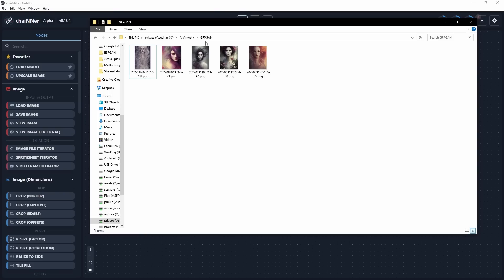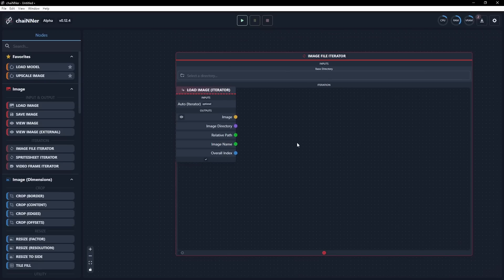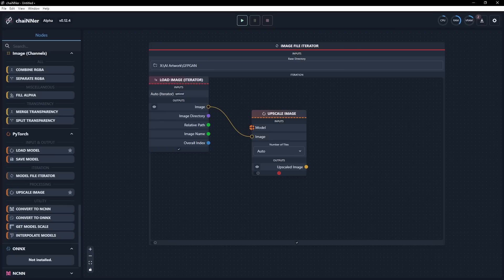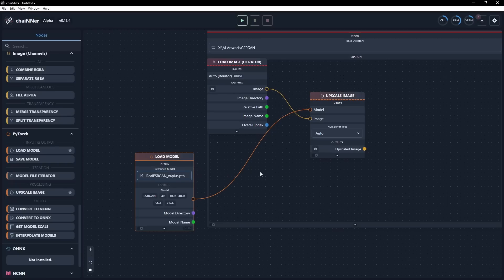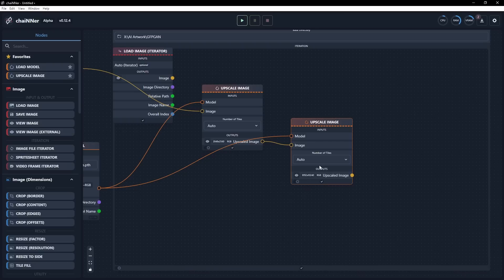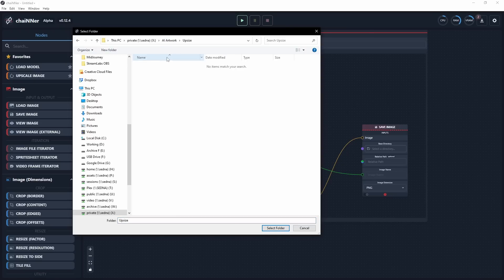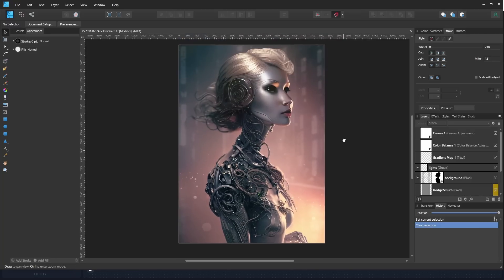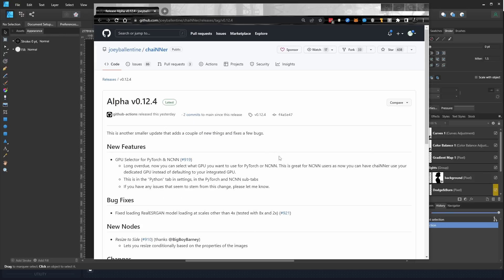Upscale your MidJourney & Stable Diffusion image dimensions overnight!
Have a directory full of images you created in MidJourney or Stable Diffusion and would love to just wake up the following day and have them all be large enough to print or edit with confidence?  Today we again break out the free and open source ChaiNNer application, and this time we have it upscale an entire directory while we sleep!

The tool I am using is ChaiNNer, and you can download that from this GitHub site:

Here is the link to the GAN models I have used in this video.  Select the one that works best with the image you want to upsize.